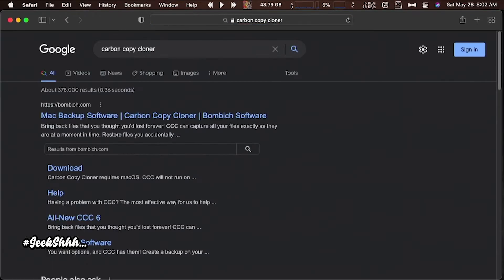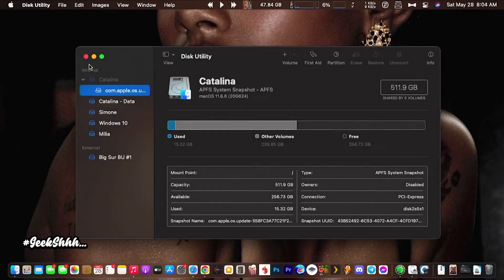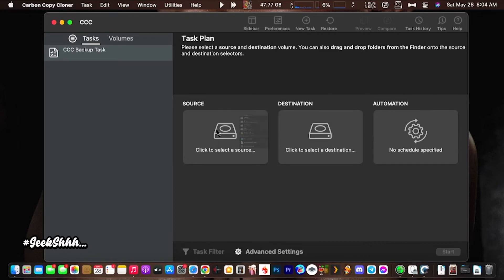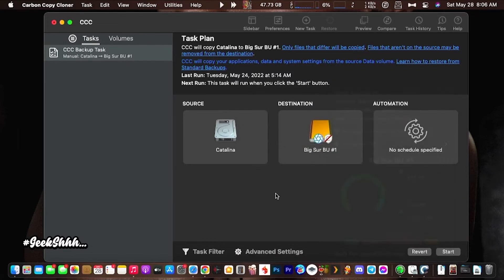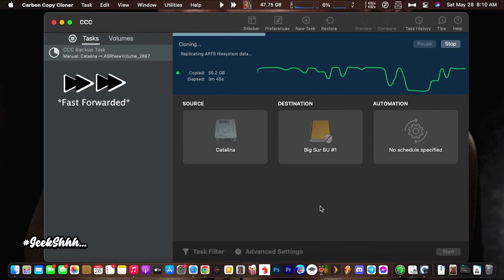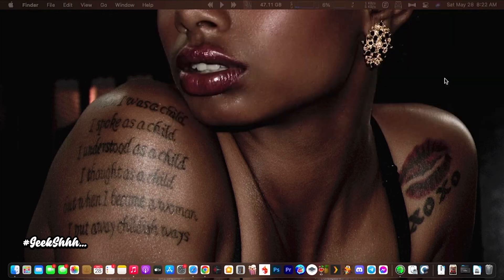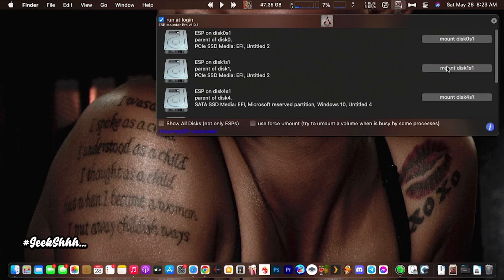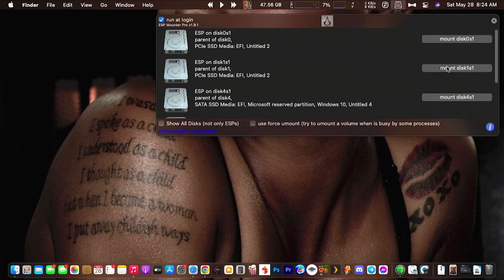How to Clone / BACKUP Your Hackintosh Drive in 2022!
In this video I show you how to properly clone your disk of your Hackintosh. The old tutorials is giving people problems so i decided to update it. Its best to clone your disk before you do an OS update, also periodically just so you always have a copy in case anything ever goes wrong!  I try to get straight to the point in this video with no extra fluff but timestamps are also provided. If you want to see the video i made when i originally built my Hackintosh it is I will do an 2022 update of my Hackintosh within the next few weeks.

Timestamps
0:00 Intro
0:45 Carbon Copy Cloner Download
1:32 Setting Up Your New Hard Drive To Be Cloned
3:22 Setting Up Carbon Copy Cloner Correctly
5:54 Cloning Your Disk
6:54 Mounting Your EFI Partition
8:00 Copying EFI Partition to New Disk
8:31 Outro / Future Hackintosh Video Plans